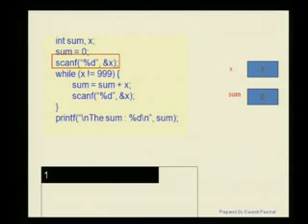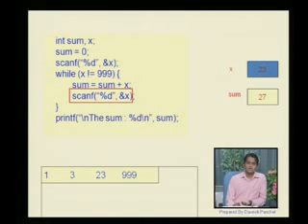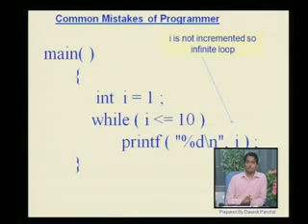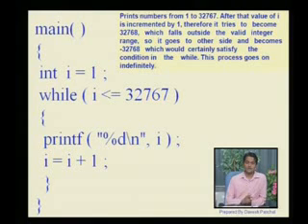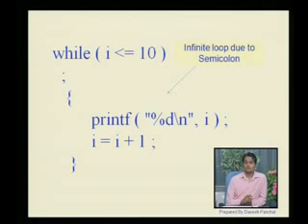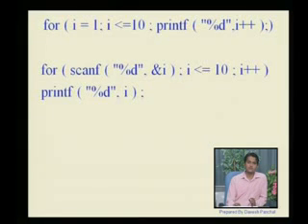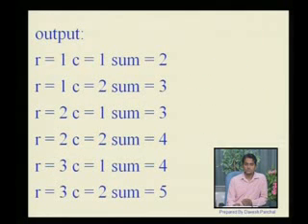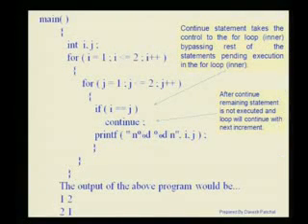Daxesh Panchal Control Structures in C CPU 3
Daxesh Panchal - Parul Institute of Engineering & Technology (Degree),Control Structures in 'C'- Looping statements, Nesting of control structures, break and continue statement, goto statement.